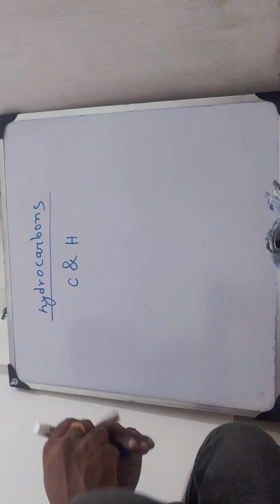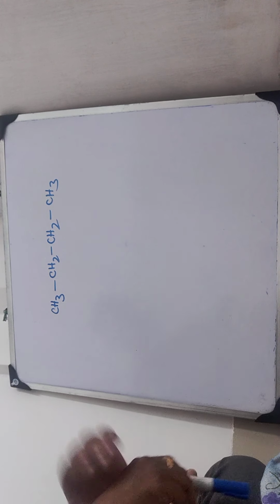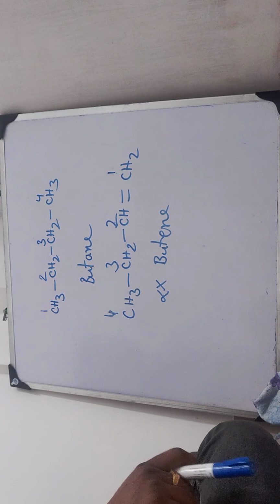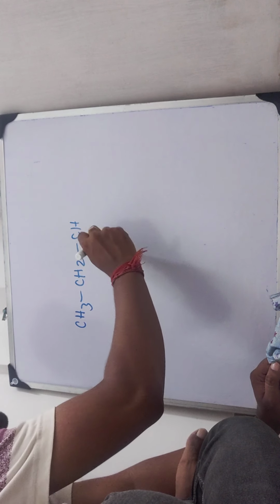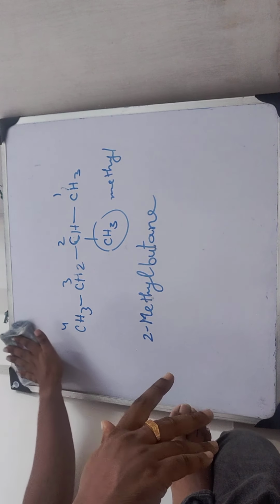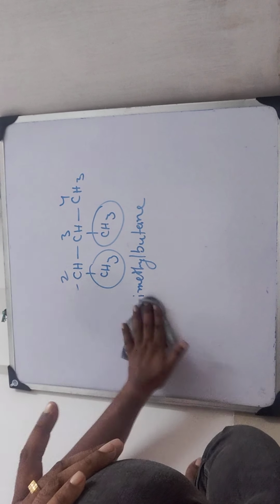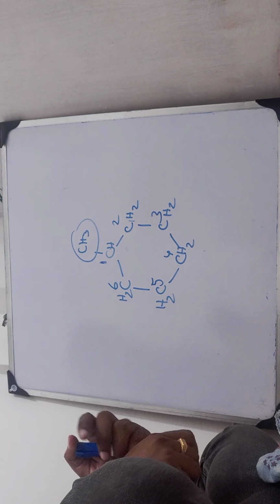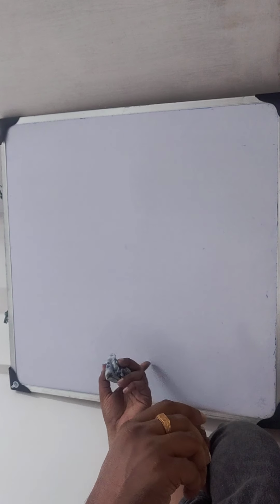IUPAC nomenclature for aliphatic hydrocarbons